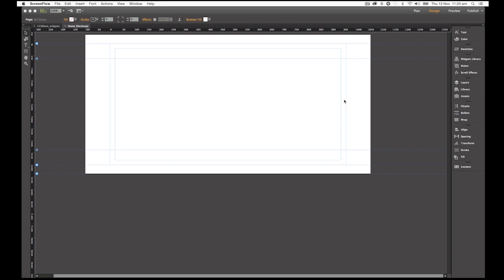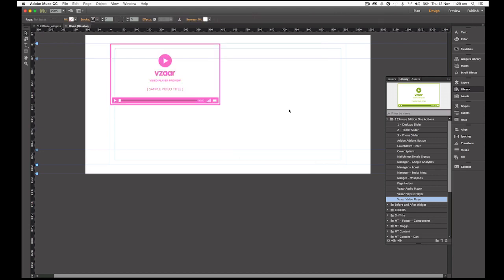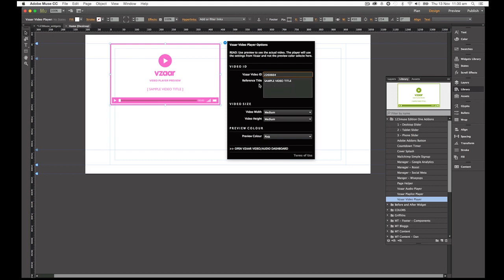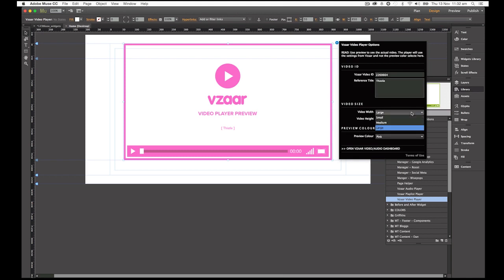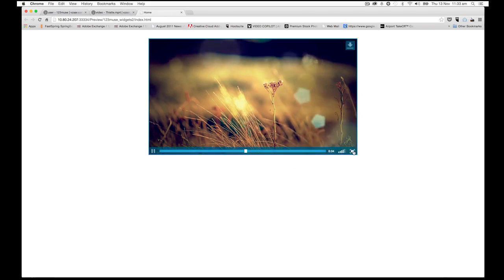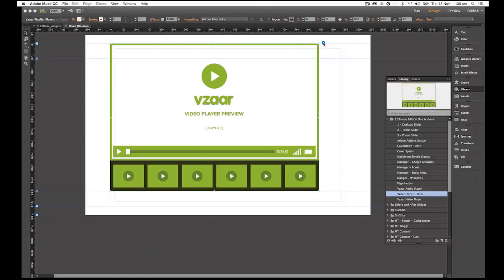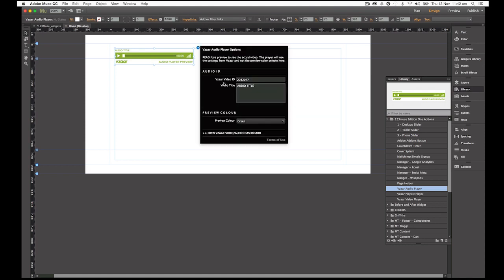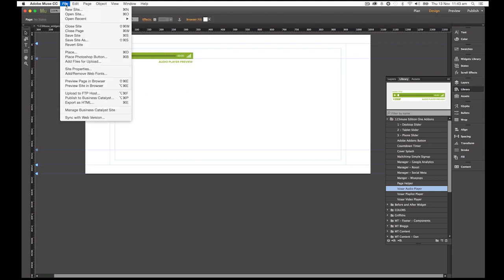Vzaar Widget for Adobe Muse, from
*** PLEASE NOTE ***
Vzaar Audio Player: Vzaar is a professional media streaming service. We use it. This is the widget we use for audio playback on 123Muse sites
Vzaar Video Player: Vzaar professional media streaming service video player. This is the widget we use for video playback on 123Muse sites.
Vzaar Playlist Player: Vzaar professional media streaming service video playlist player. This is the widget we use for video playlist playback on 123Muse sites.